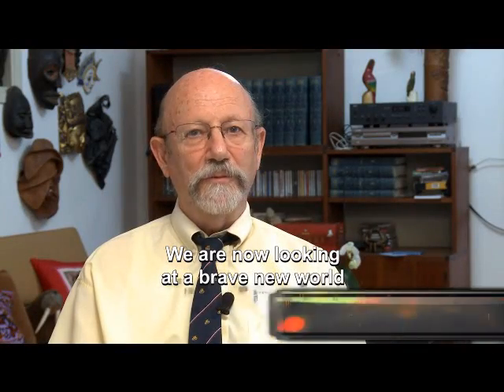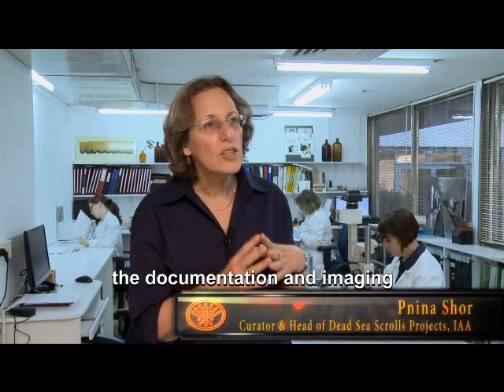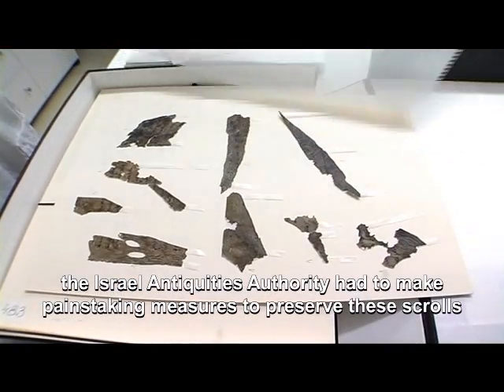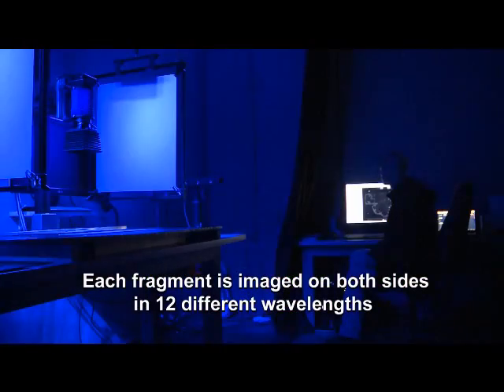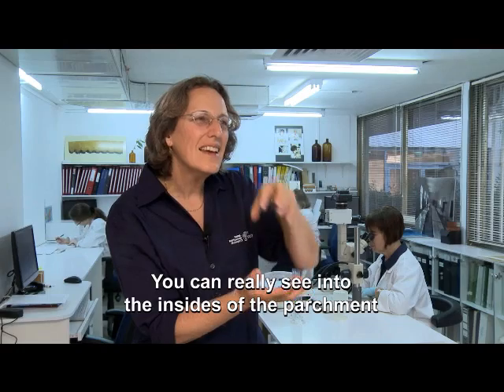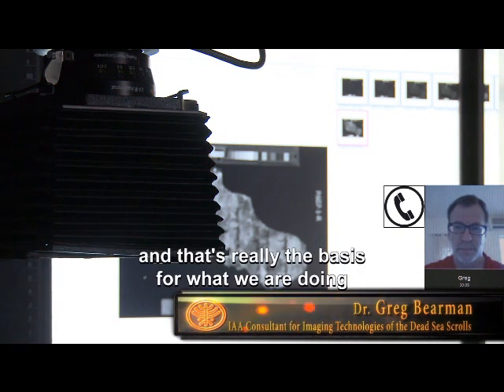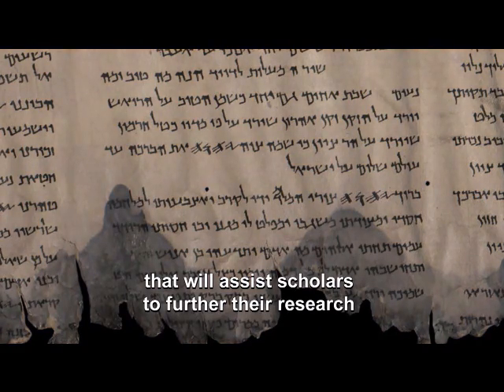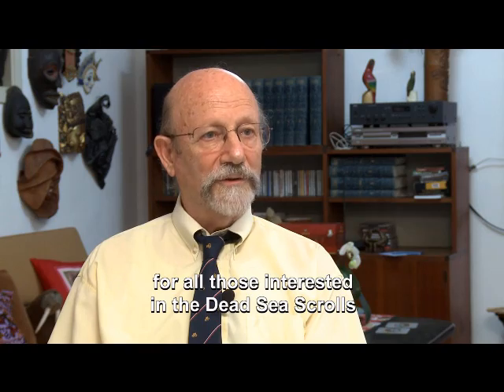Dead Sea Scrolls Digital Library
First Look Fascinating Digitization of the Dead Sea Scrolls